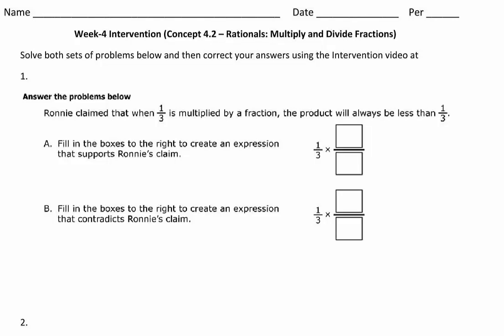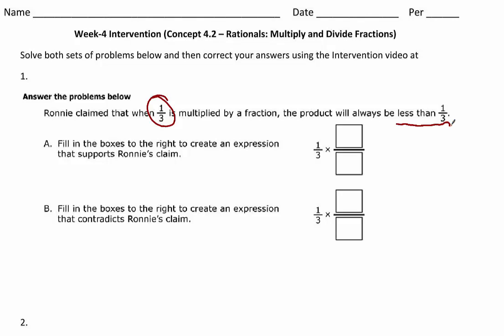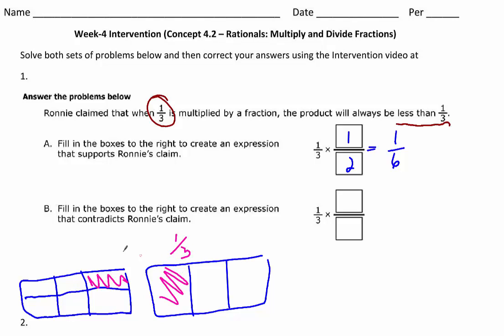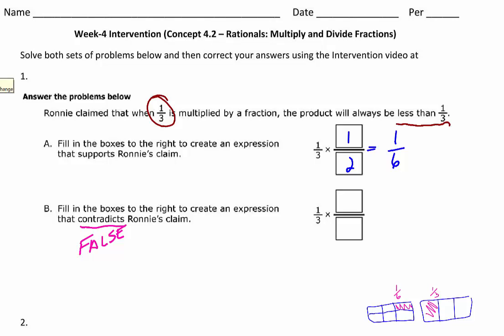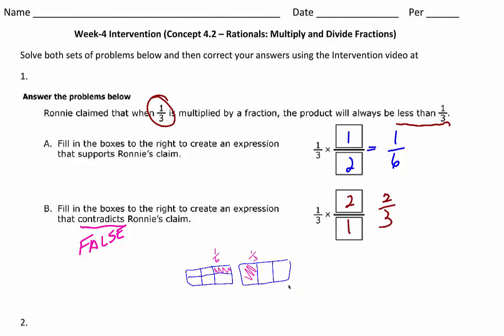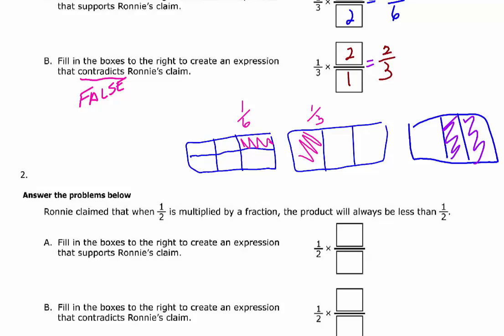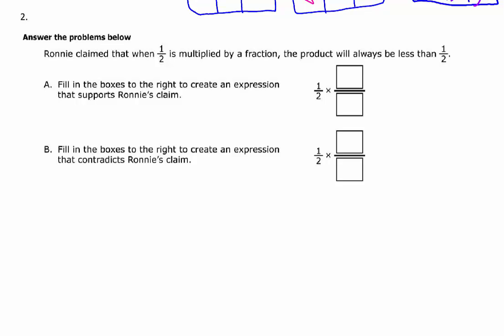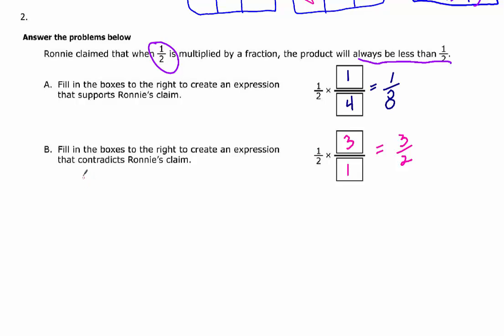Intervention problems for Concept 4.2